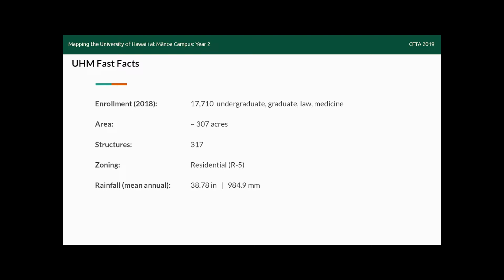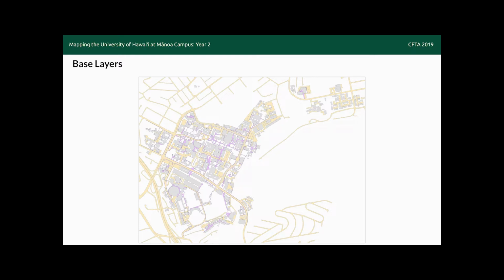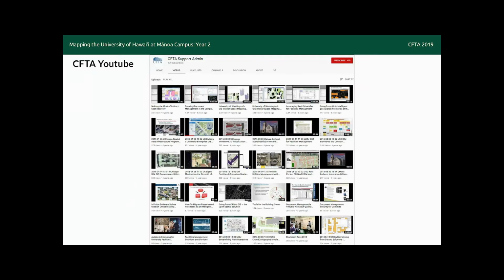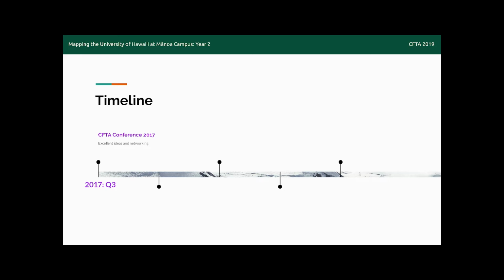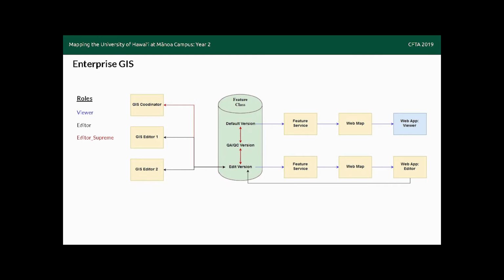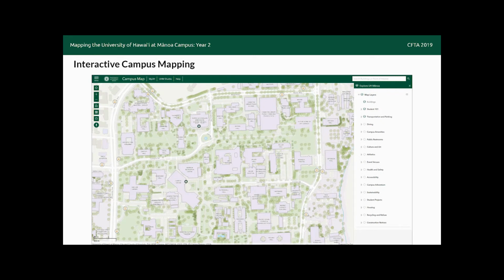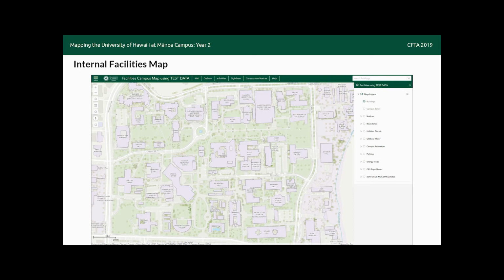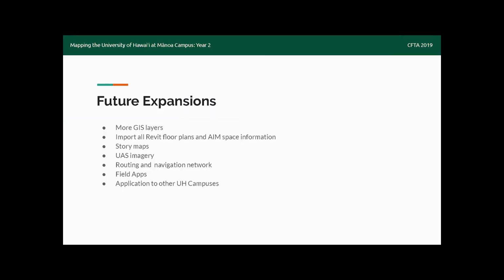Mapping the University of Hawai`i at Manoa Campus: Year 2